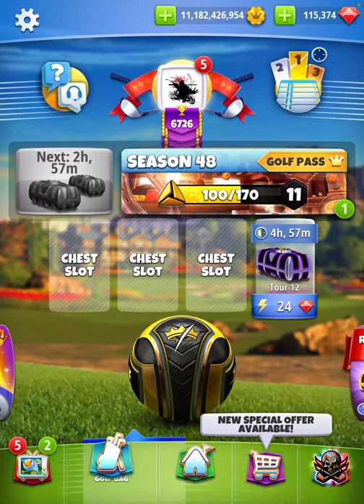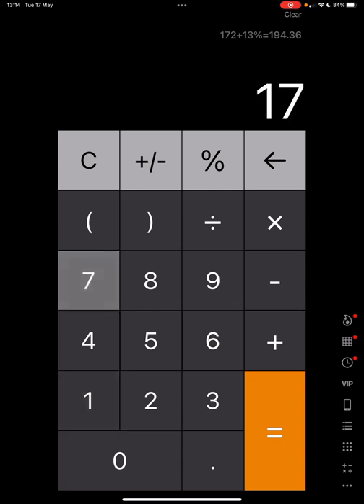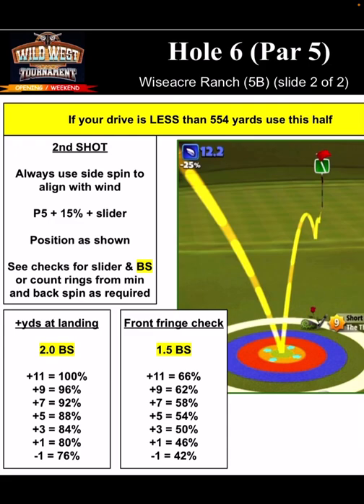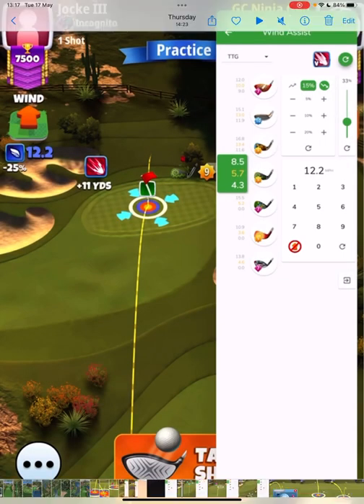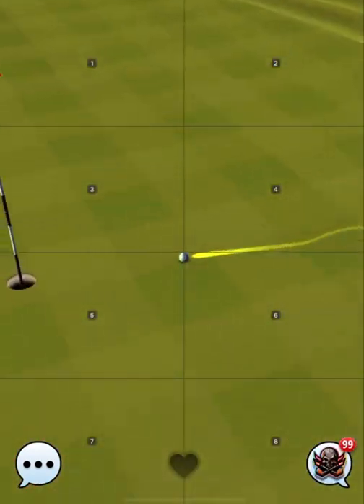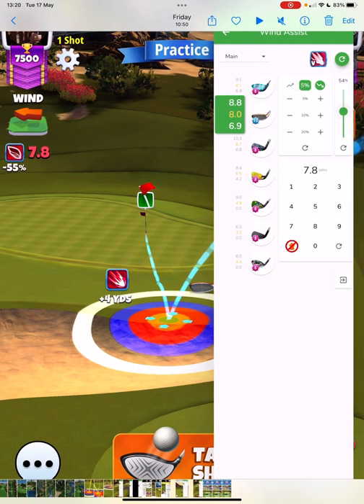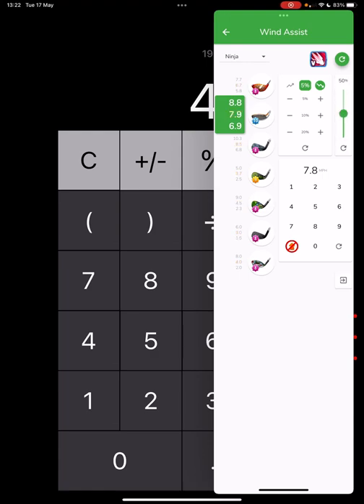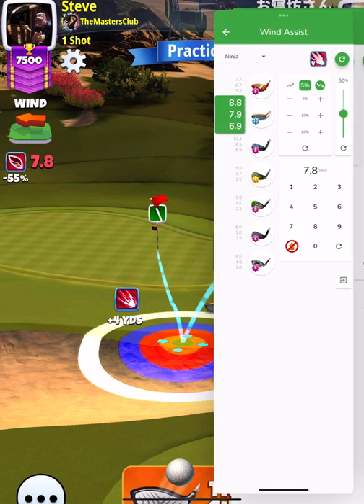Golf Clash pin check and slider school!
Everything you need to know about pin checks, fringe checks, slider percentages and plus yards￼